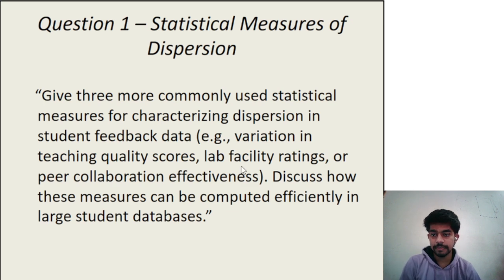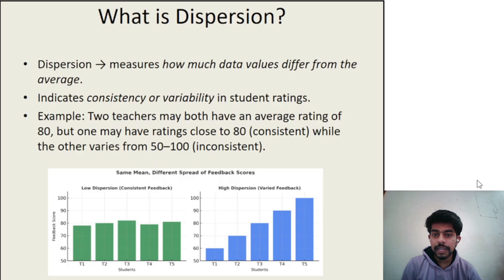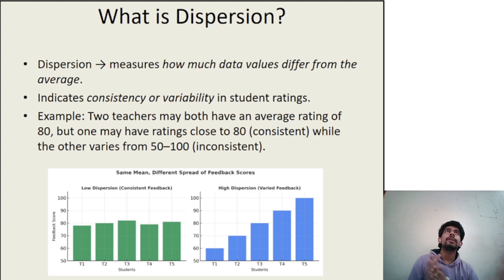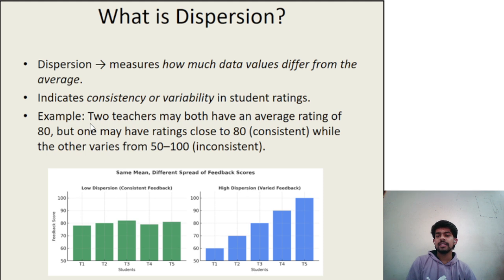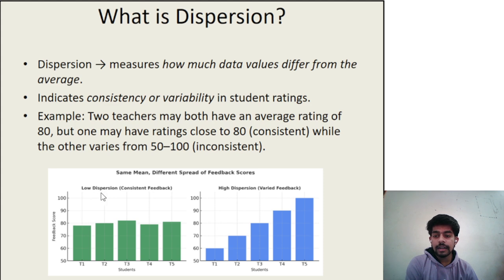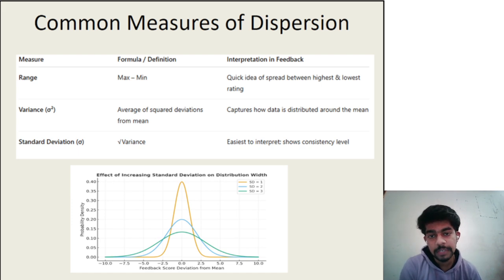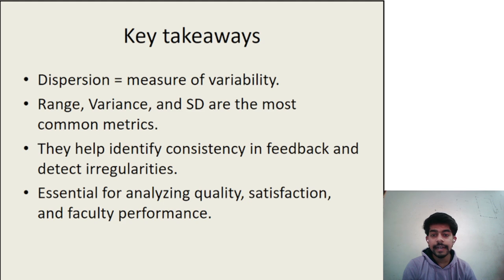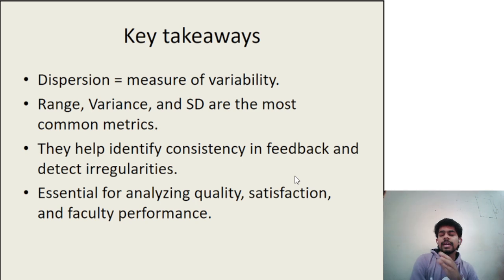QUESTION 1 (PART A) | FEEDBACK ANALYSIS | DATA SCIENCE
Question 1 from my internal test 1 under the guidance of Dr. shaligram prajapat sir
characterization of feedback data